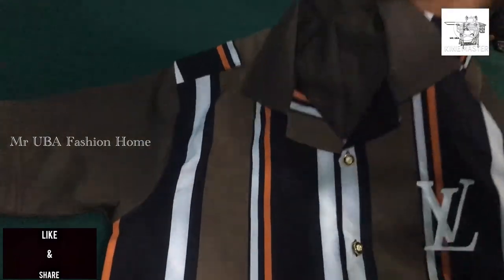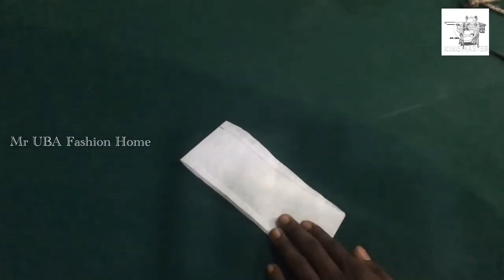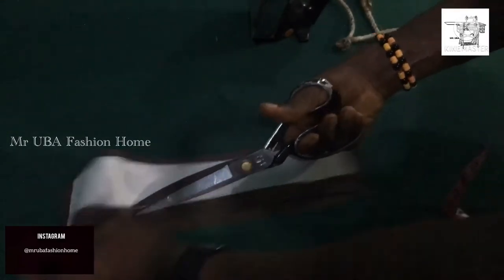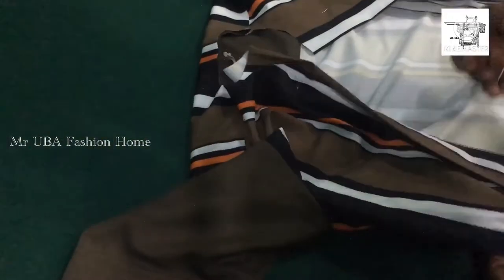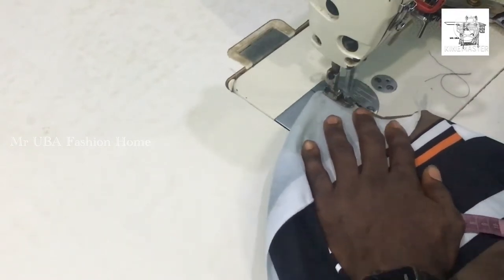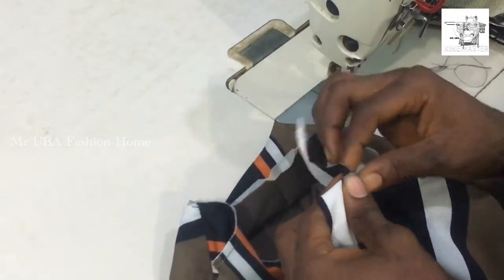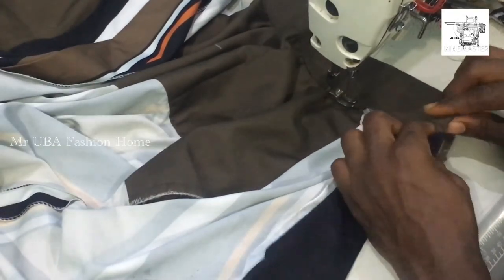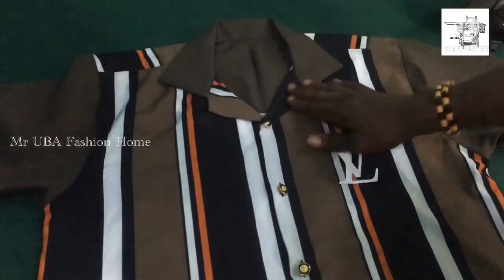How to fix a camp collar neck on a shirt and vintage shirt latest method simple for beginners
Hi guys welcome to my YouTube channel please subscribe and turn on the notification button so that you will be notified when next I will upload a new video thanks for watching see you guys on my next video